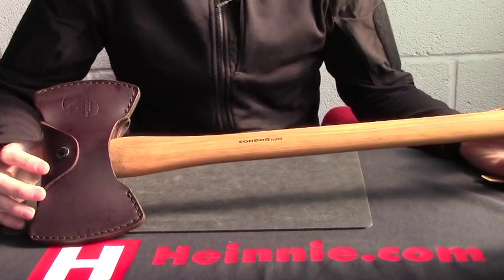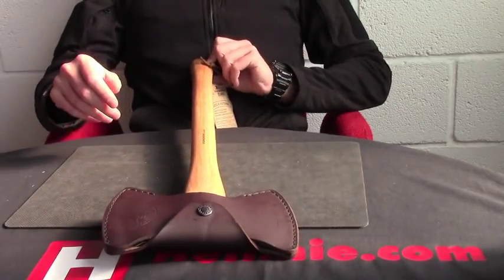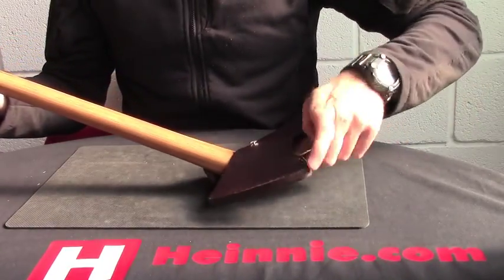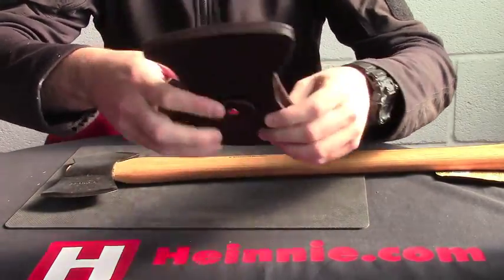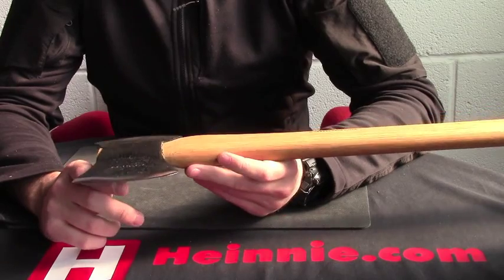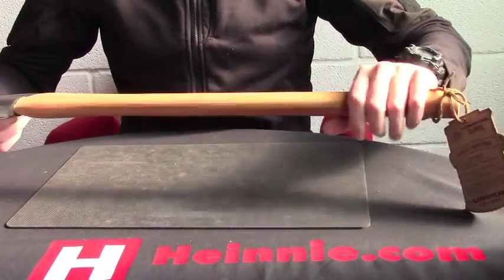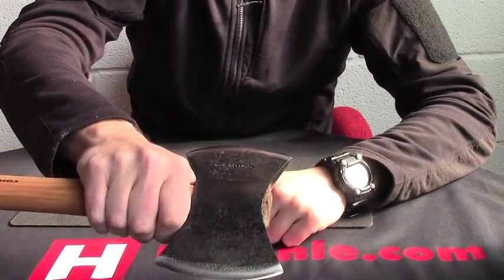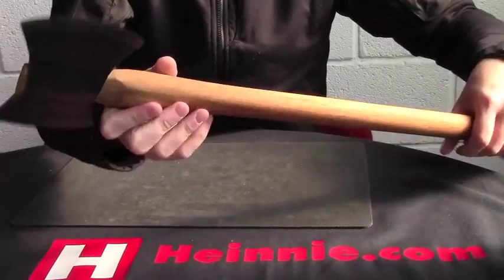Condor Double Bit Michigan Axe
Part number CTK4051C175